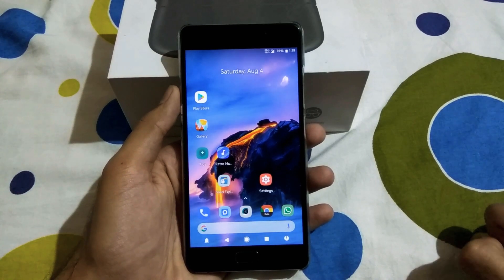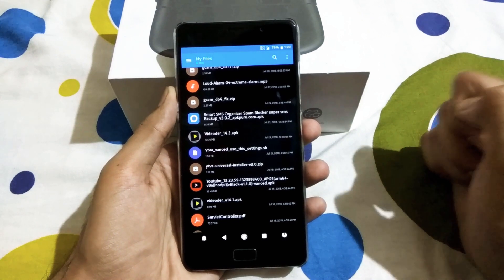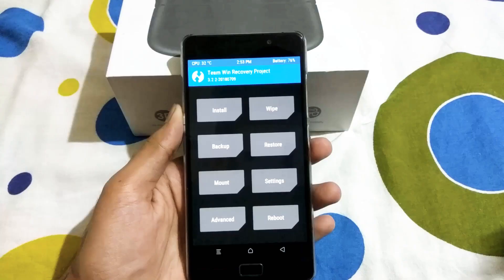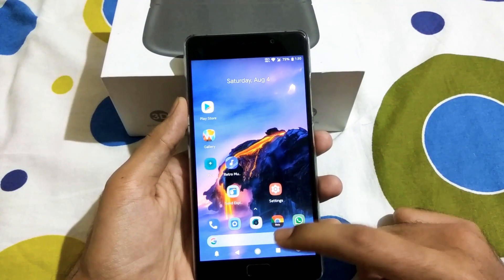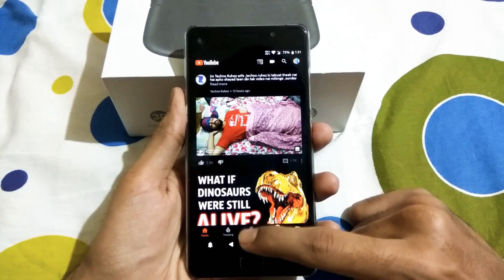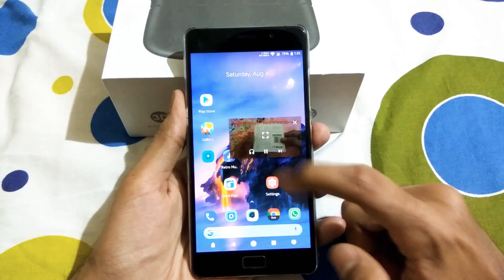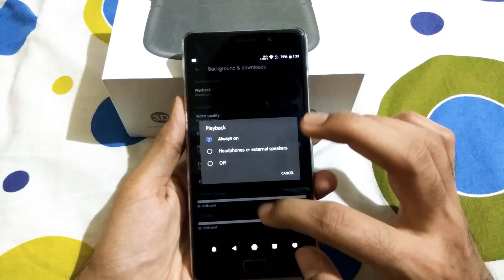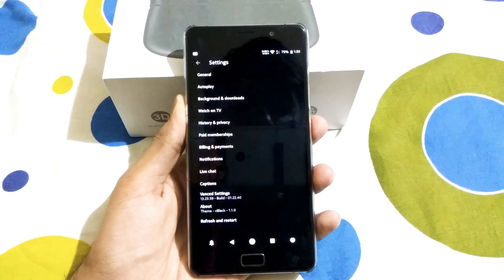Install Youtube Vanced On Rooted Phone!!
Install Youtube Vanced in Rooted Phone

Pre requisites
1)Root
2)TWRP